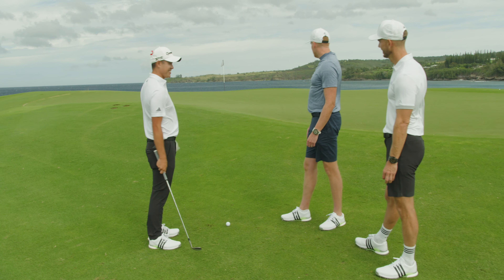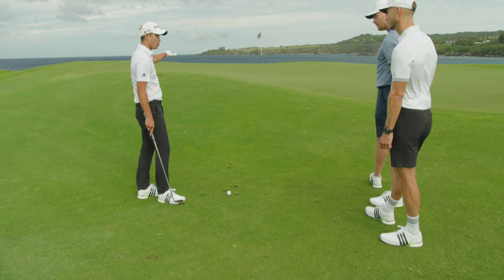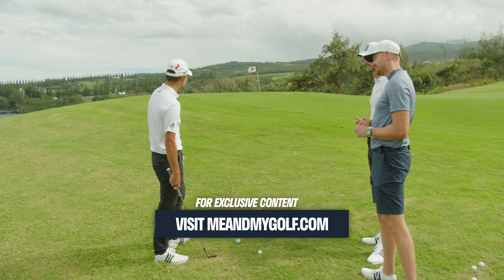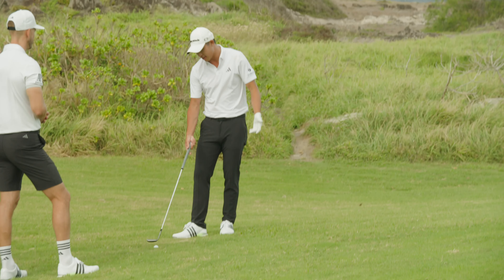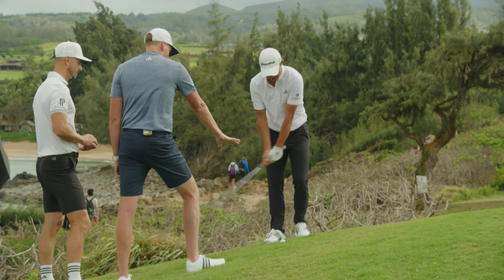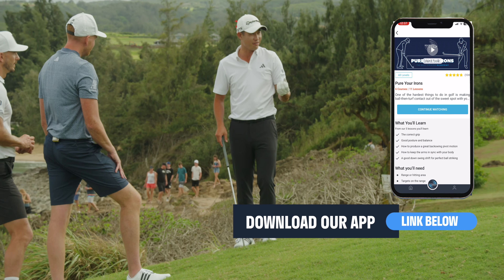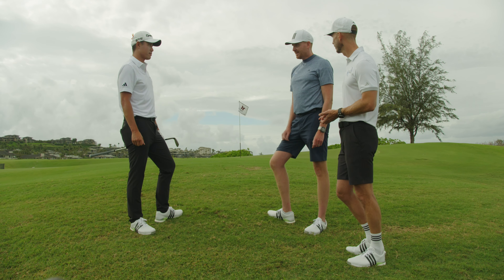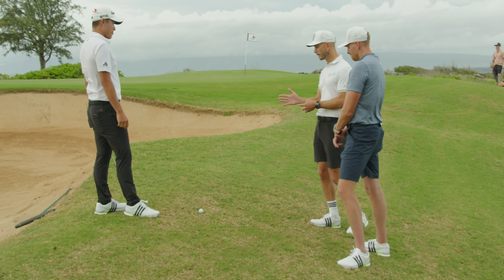Collin Morikawa's EXPERT Advice For EVERY Chip Shot!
Check out our exclusive Golf Schools by clicking here🏌️⛳ This week we spend time with two time major champion winner Collin Morikawa who reveals to us his chipping secrets! In this video we put Collin in a few different areas around the green on some pretty tough lies and ask him to tell us how he would approach each chip shot.

Get $500 off The Full Swing Kit when you use code: MEANDMYGOLFKIT⛳